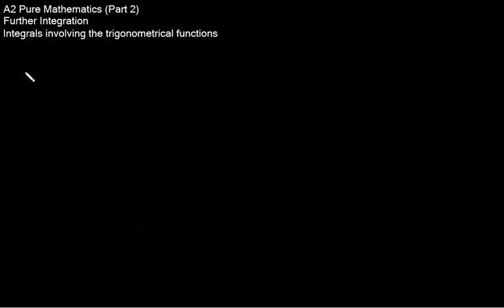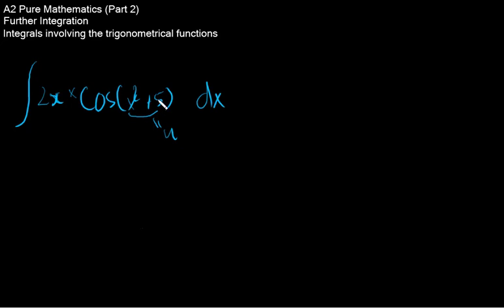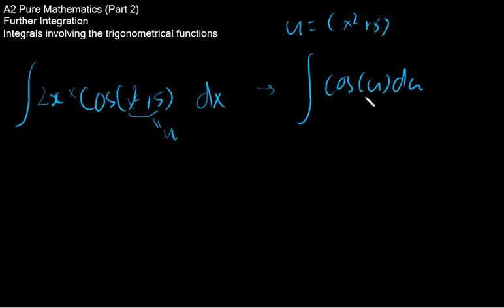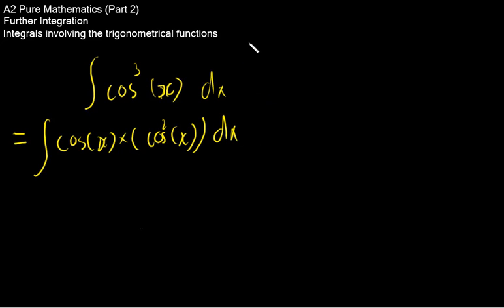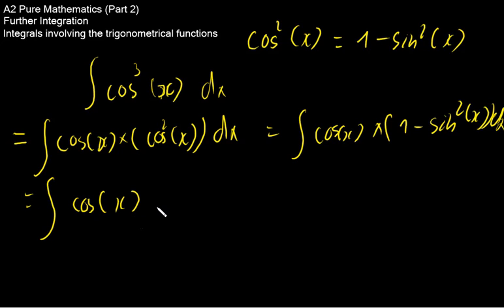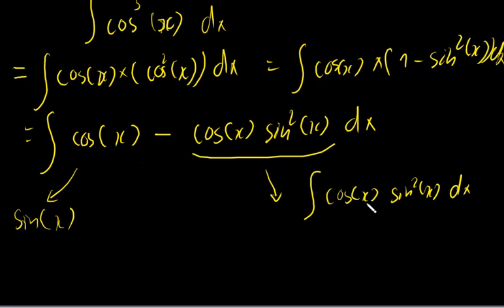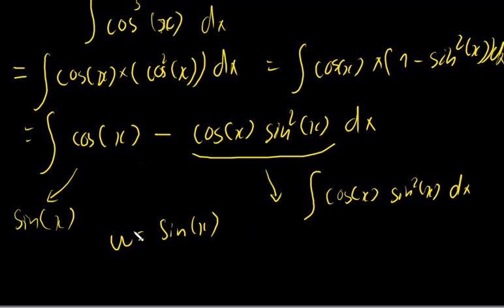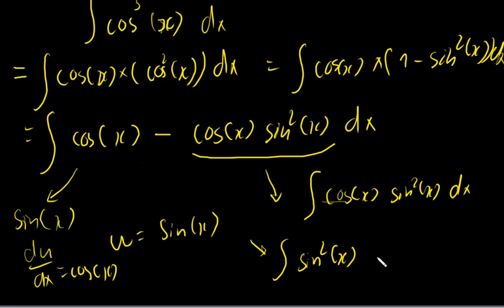3.2.3 P3.Further integration. Integrals involving trigonometrical functions